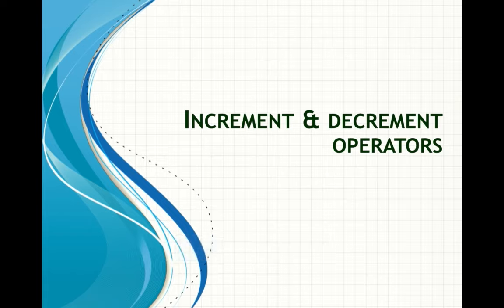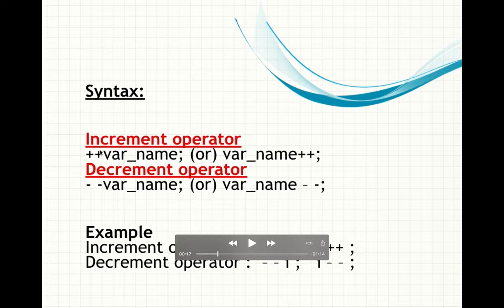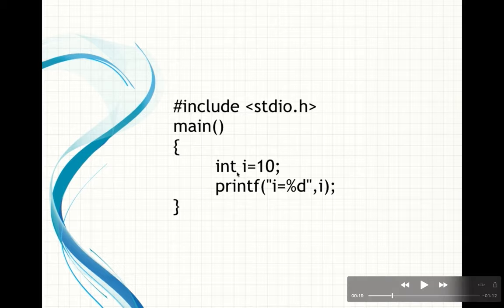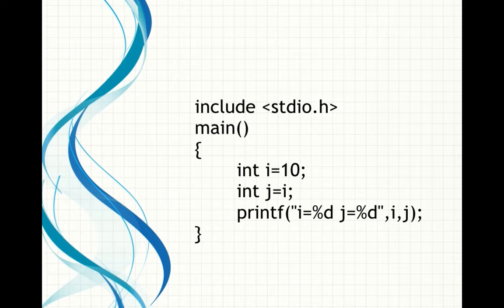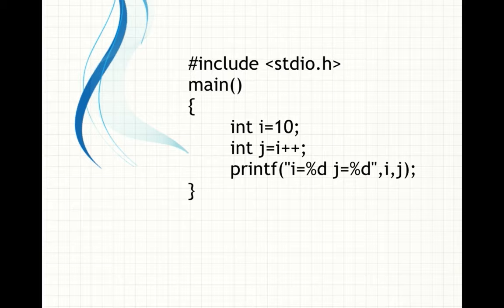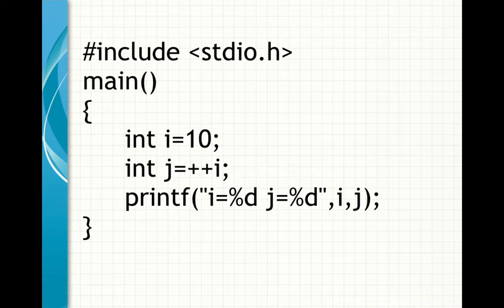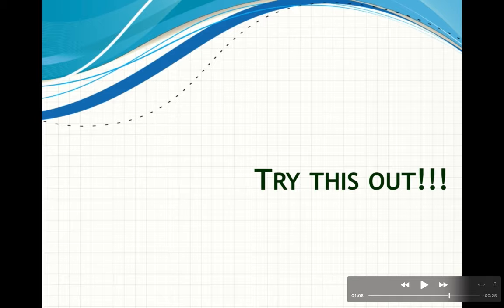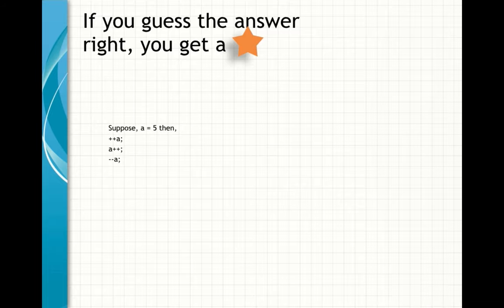increment and decrement operators